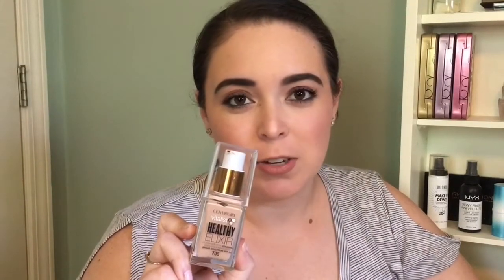Foundation Friday/Covergirl Elixir Foundation Review-Laura Garza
Thanks for stopping by, in this video, I’m sharing my thoughts and giving you my review of the Covergirl Elixer foundation. Did I like or dislike this one? Watch the video and see.

garza_girl1